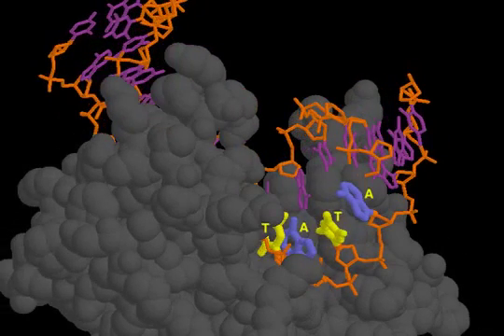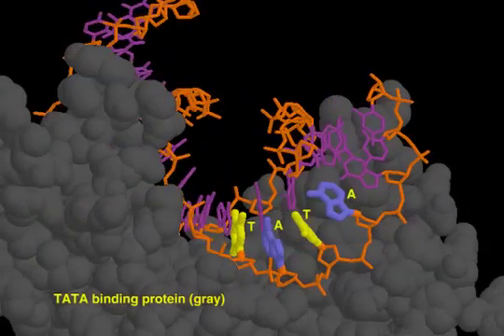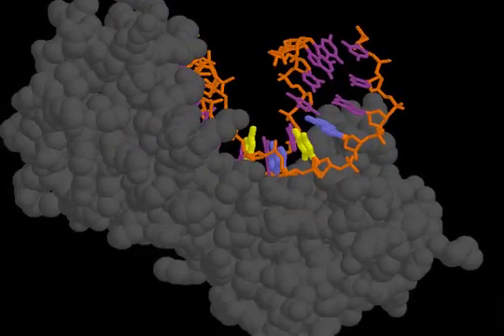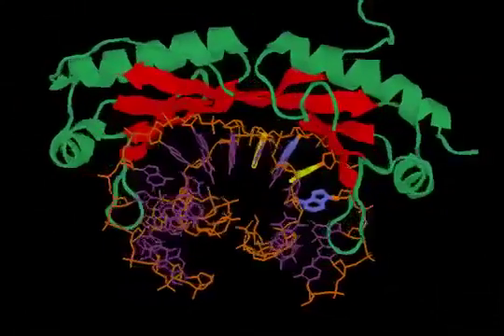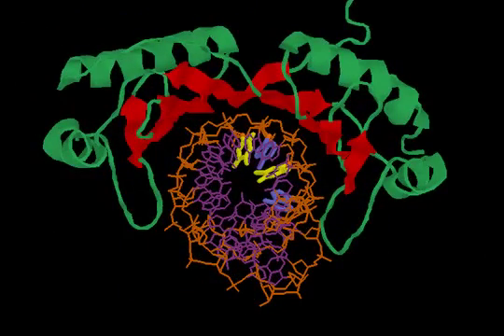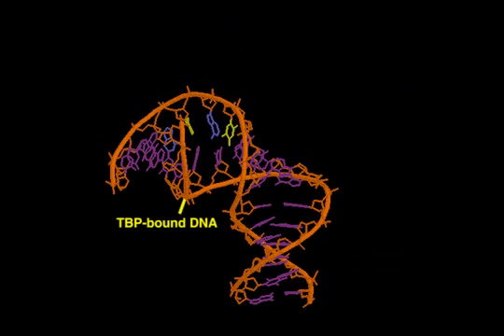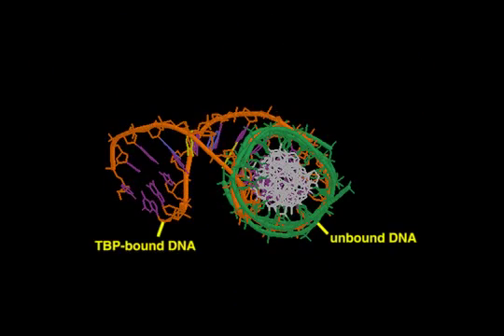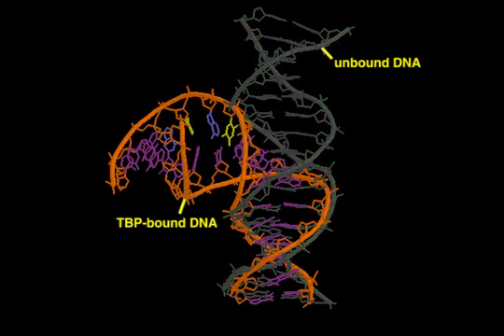TATA Box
Control Element TATA Box